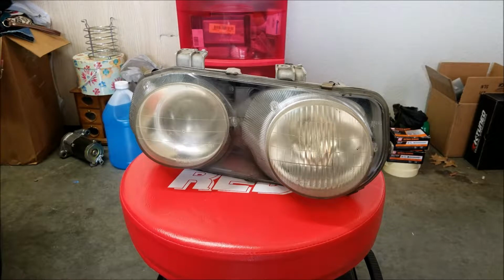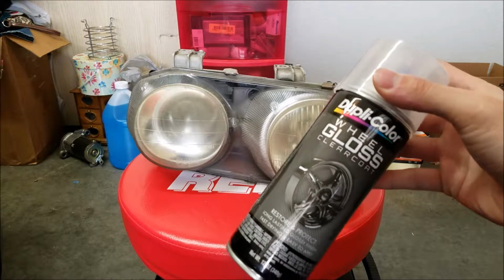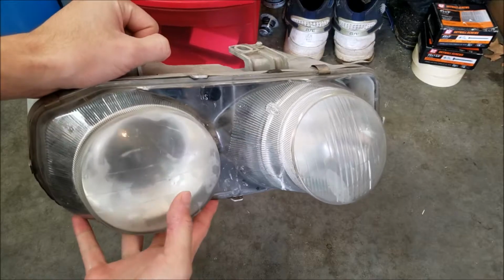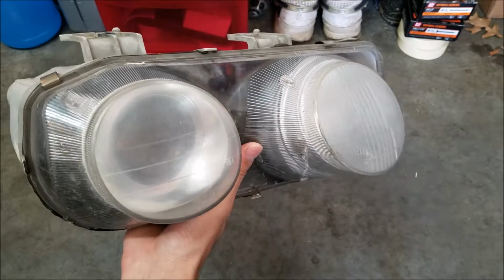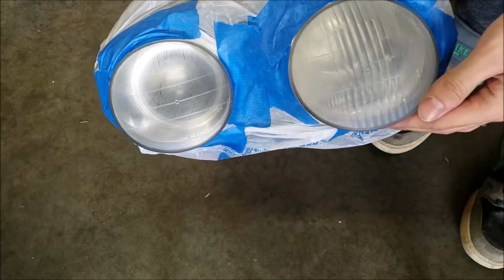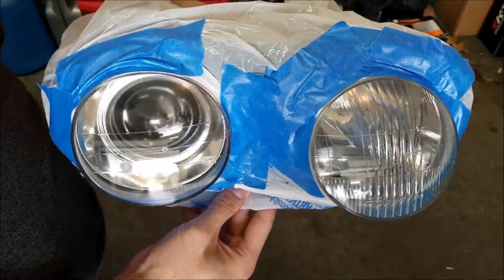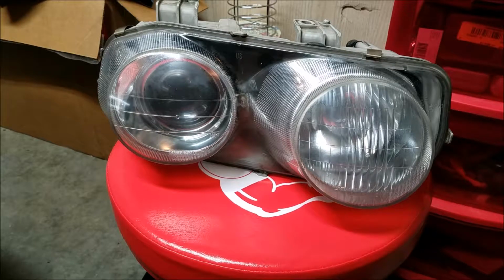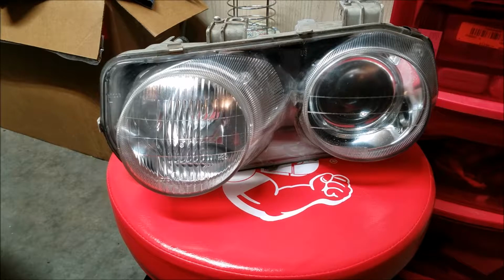Restoring / Re-Clearcoating Integra Headlights - EP #2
In this video I test out my restoration skills (for the first time) with decent results. I detail each step and tell you where I went wrong in hindsight. The finished product isn't half bad though! I will try again with the correct clear coat paint in a future video.

Products Used for Project
- (Wrong) Dupli-Color Wheel Clear
- (Correct) Dupli-Color Acrylic Enamel
- 3M 800 Grit WetorDry Sandpaper
- 3M Assorted WetorDry Sandpaper

Featured Products (Supplied by Other Companies)
- Big Red Mechanic Stool
- 4800 Lumen LED Shop Light

Questions? Always feel free to message me!